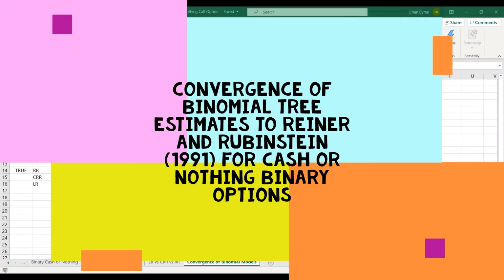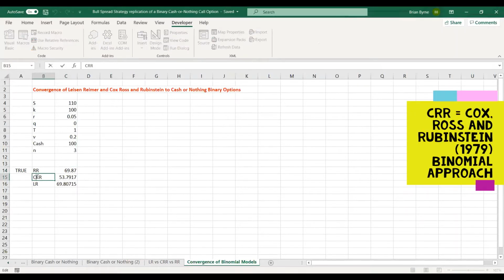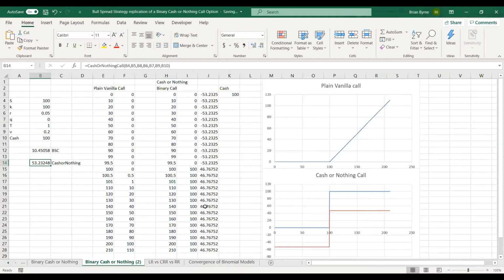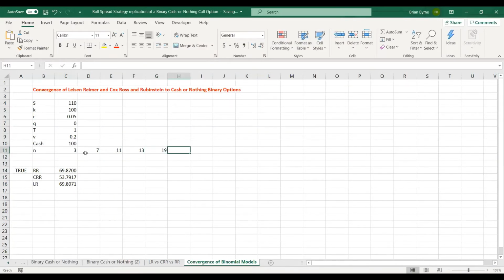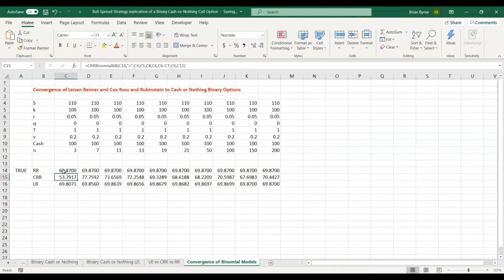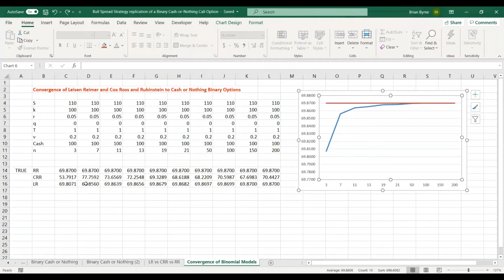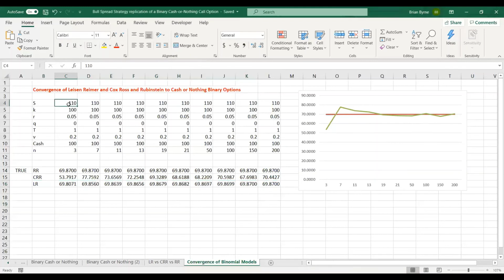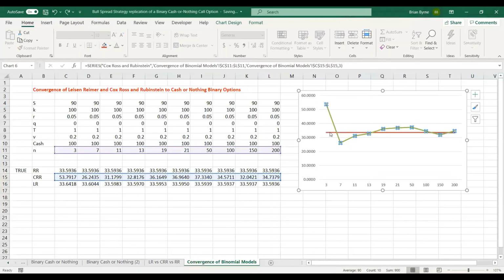Convergence of Binomial Models to Reiner and Rubinstein 1991 Cash-or- Nothing Binary Options